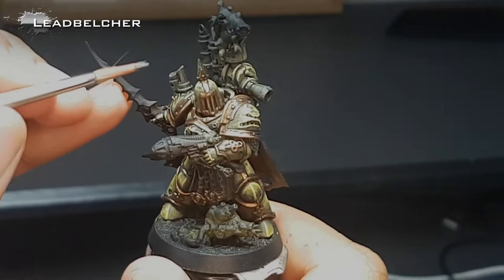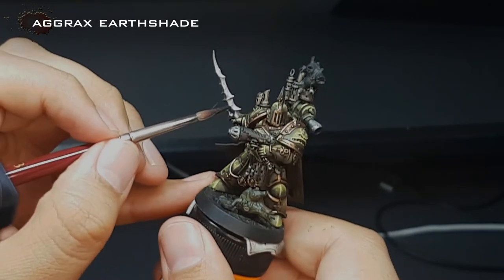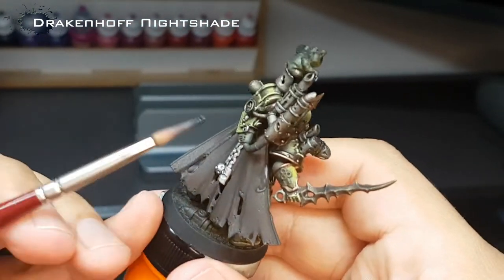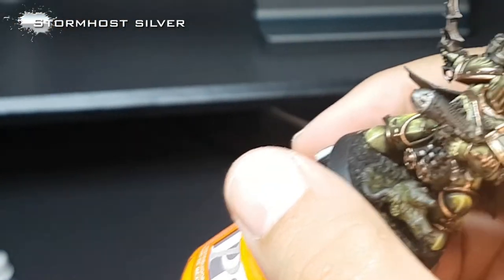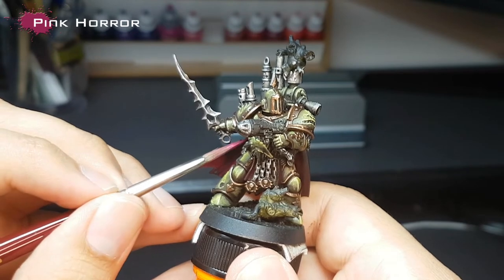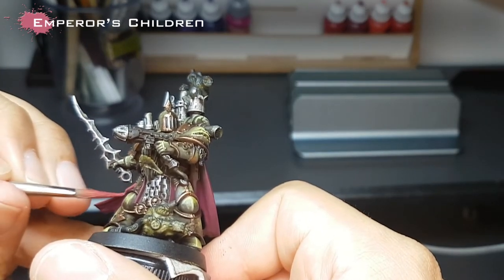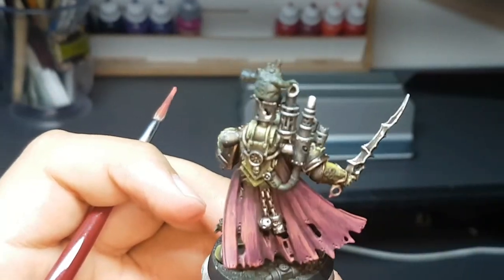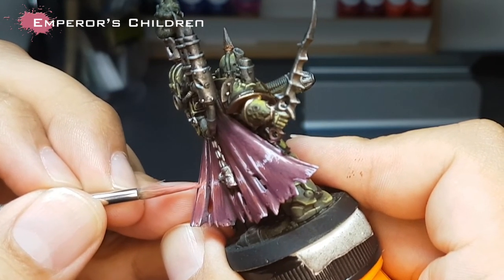How to Paint Death guard & Maggotkin of Nurgle Part 2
How to paint death guard & Maggotkin of Nurgle 2/3

Learn tips and tricks on how to paint death guard space marine models better than tabletop quality with a technique that is easy and simple for beginners.

With this method you will NOT be using an airbrush, and you will NOT use wet blending.

If you have been following tutorials around and you are still stuck, don’t want to invest in an airbrush or even expensive kolinsky brushes, this technique might help you to get better.

In this tutorial we will cover how to paint the most common colours on Nurgle armies both for Warhammer 40k and Age of Sigmar.
We will start with the dark green and brass colours. Then Silver and Dark pink, Then the rest of the colours used on Bones, horns, hoses, and rotten flesh.

If you think this tutorial can help someone else you can share it with this

Got questions? Just leave a message on te comments and I will respond as soon as I can.

What other techniques do you have trouble understanding? What do you think needs to change in this technique?

Paints

PRIMER
Rhinox Hide

Silver
Leadbelcher | Aggrax Earthshade | Drakenhoff Nightshade | Stormhost Silver

CLOTH
Screamer Pink | Pink Horror | Emperors Children | Vallejo White

Painting miniatures for your warhammer games. Age of sigmar and warhammer 40k.